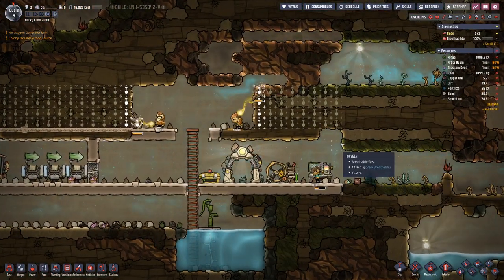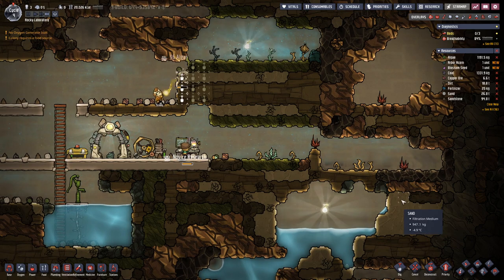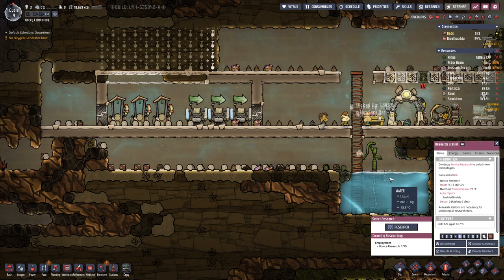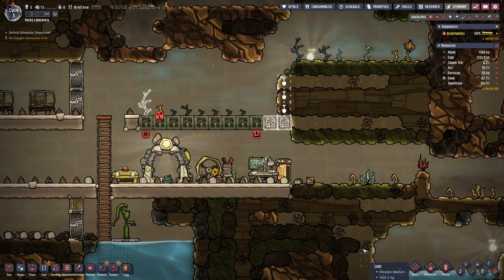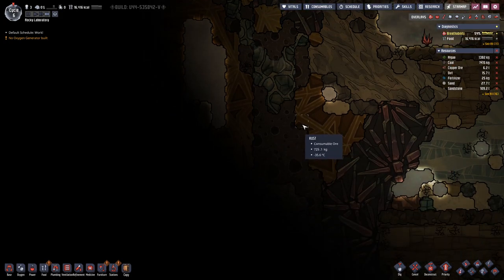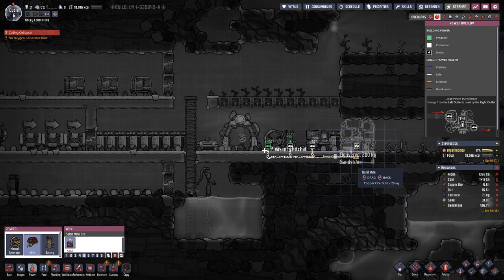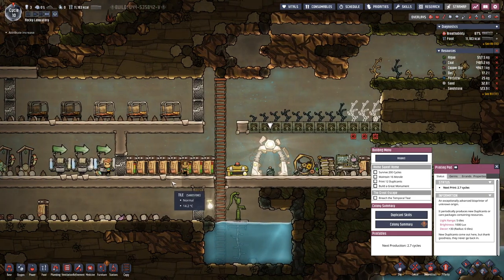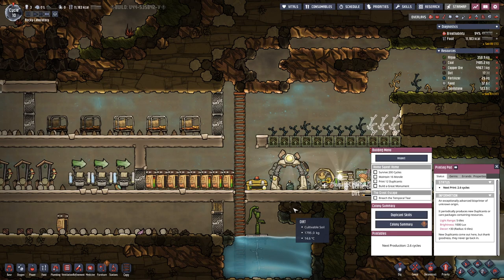Oxygen not Included - S3E2 | Getting a farm to feed the Duplicants